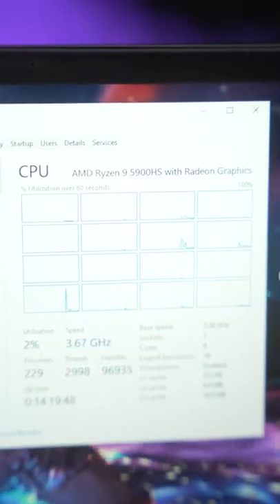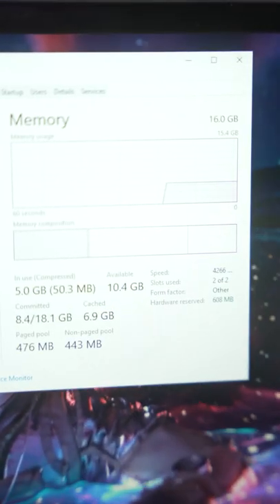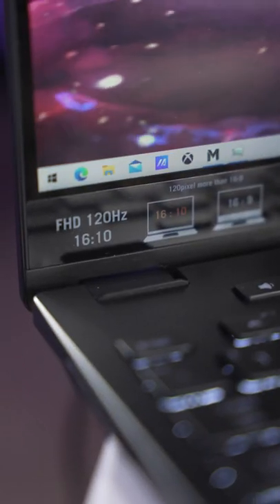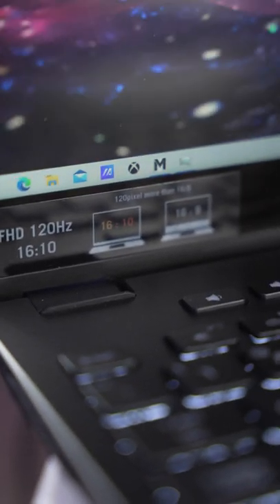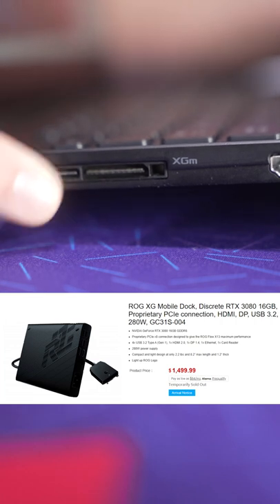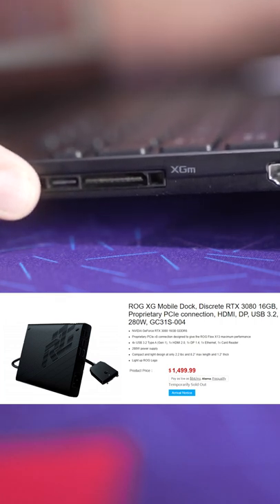This Perfect Laptop Has One MAJOR Flaw